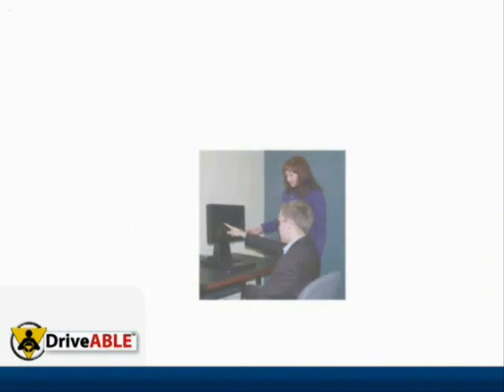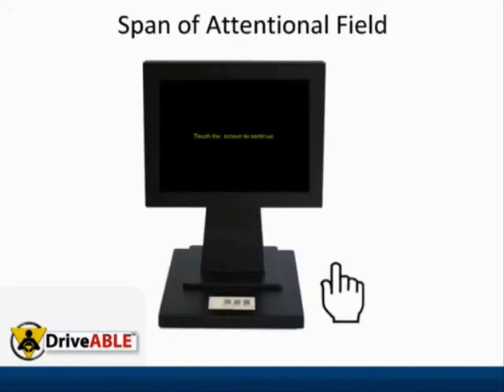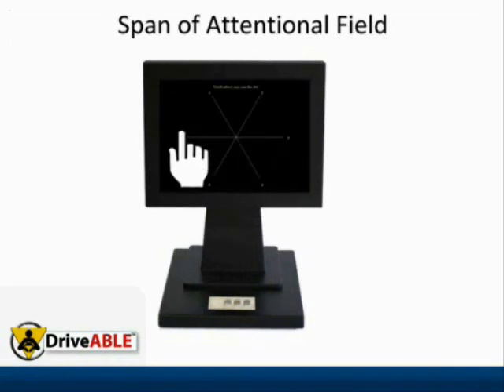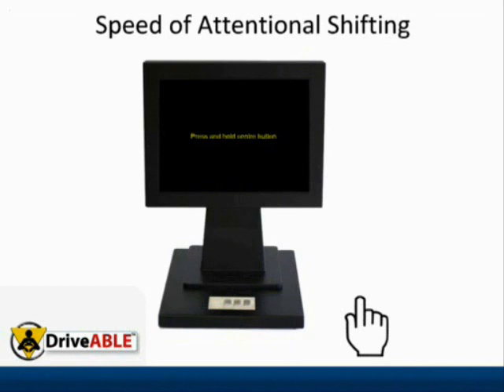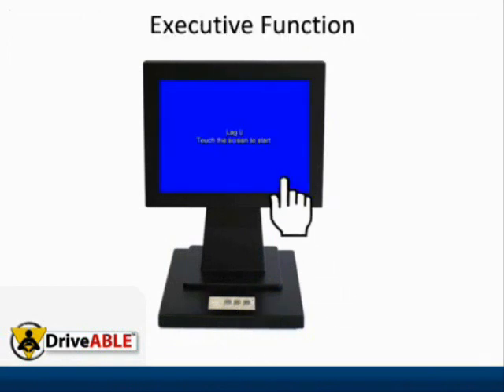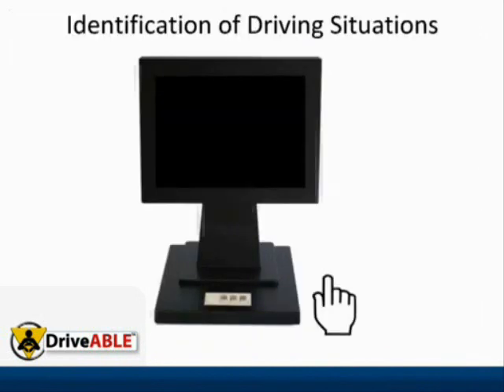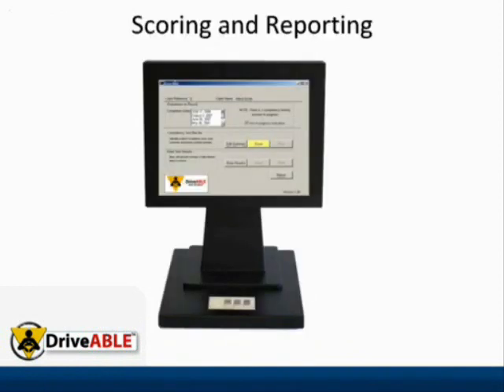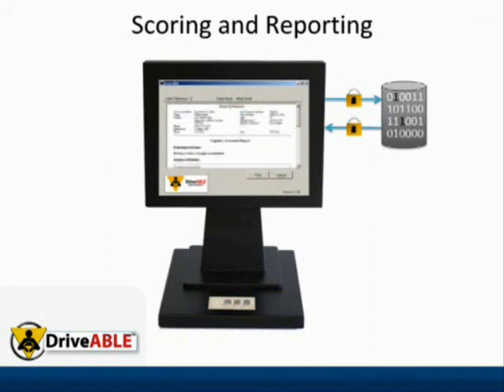DriveABLE Cognitive Assessment Tool Demonstration.wmv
A demonstration of our innovative technology for assessing fitness to drive in people with medical conditions.